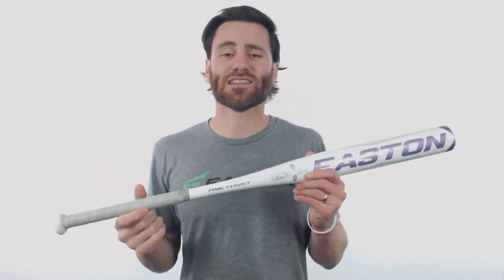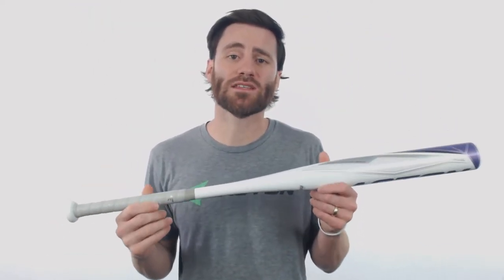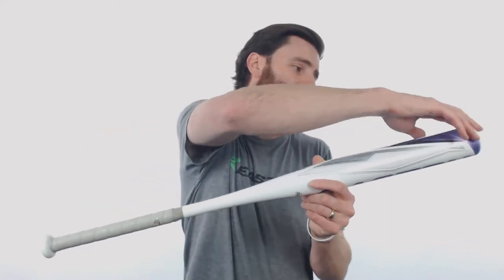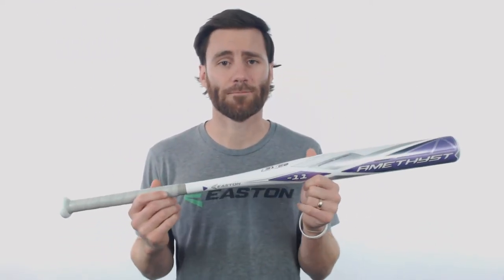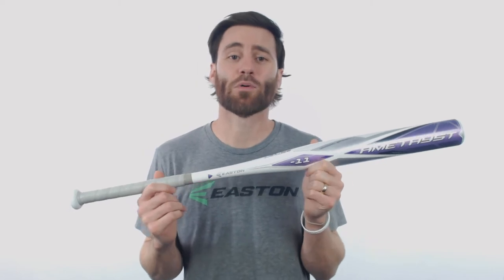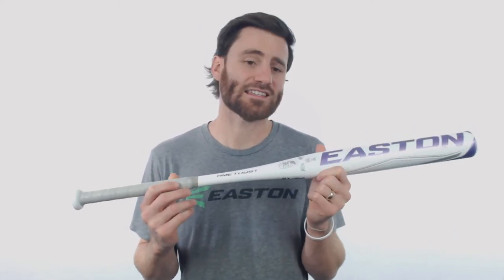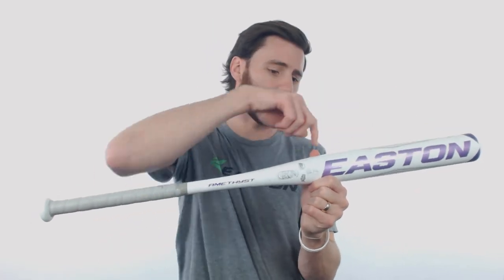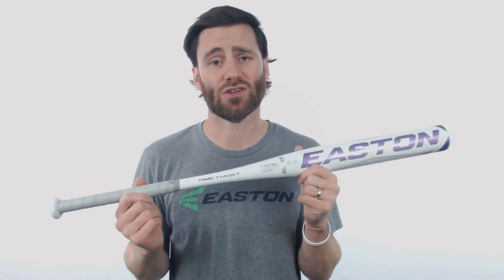Review: Easton Amethyst -11 Fastpitch Softball Bat (FP20AMY)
Come and snag this purple gem from Easton!